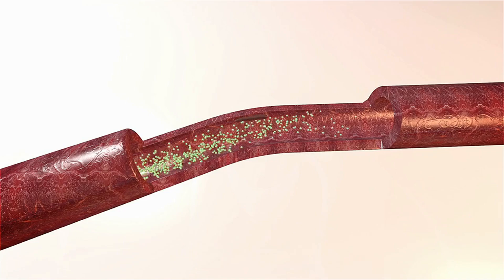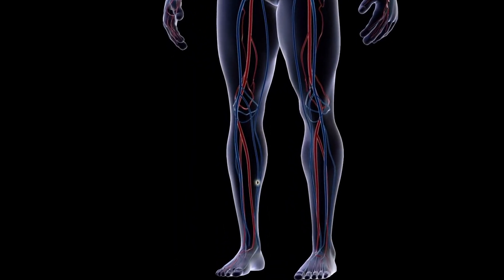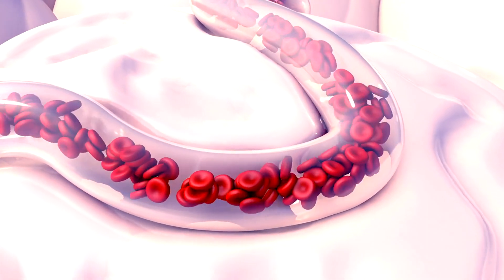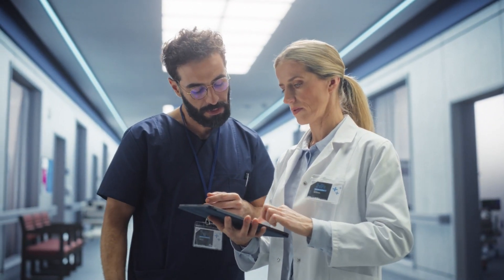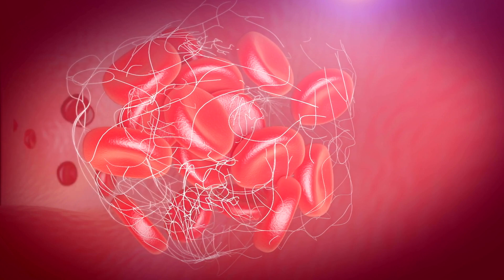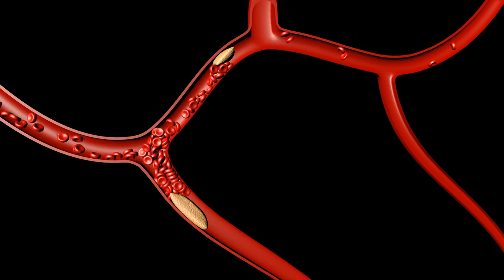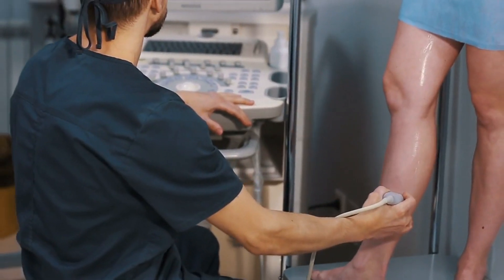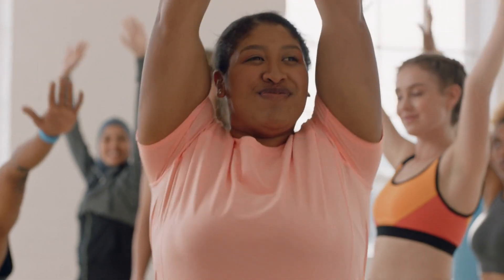Deep Vein Thrombosis (DVT)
Deep Vein Thrombosis (DVT) is a condition where a blood clot forms in a deep vein, typically in the legs. This can cause pain, swelling, and redness in the affected area, but sometimes it might not present noticeable symptoms. If the clot breaks loose, it can travel to the lungs and cause a serious condition called a pulmonary embolism.

How Vascular Surgeons Treat Deep Vein Thrombosis

1. Diagnosis and Evaluation: Vascular surgeons diagnose DVT using various methods:
   - Ultrasound: This imaging test uses sound waves to create images of the blood clots and check for their location.
   - Computed Tomography Scan: This can be used to visualize the clot and assess its size and extent.
   - Blood Tests: To check for markers that indicate clotting issues.

2. Medication Management: The primary treatment for DVT involves medications to:
   - Anticoagulants: These drugs help prevent further clotting and allow the body to break down the existing clot.
   - Thrombolytics: In more severe cases, these medications can help dissolve the clot more quickly.

3. Endovenous Procedures: For some cases, especially when medication alone is not effective:
   - Catheter-Directed Thrombolysis: A catheter is inserted into the vein to deliver medication directly to the clot to dissolve it.
   - Mechanical Thrombectomy: A procedure where a device is used to physically remove the clot from the vein.

4. Surgical Options: In rare, severe cases:
   - Surgical Removal of the Clot: A surgical procedure to remove the clot from the vein if other treatments are not successful.

5. Post-Treatment Care: After treatment, vascular surgeons provide guidance on:
   - Lifestyle Changes: Such as regular exercise and wearing compression stockings to prevent future clots.
   - Ongoing Monitoring: To ensure the clot has dissolved and to manage any potential complications.